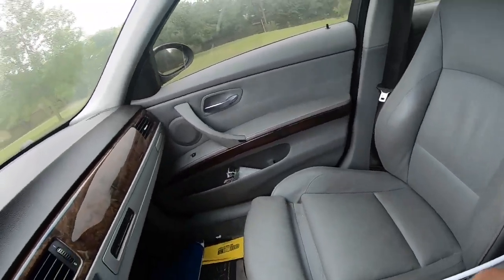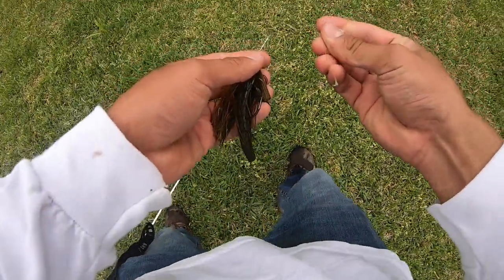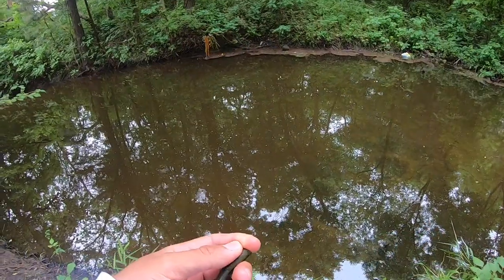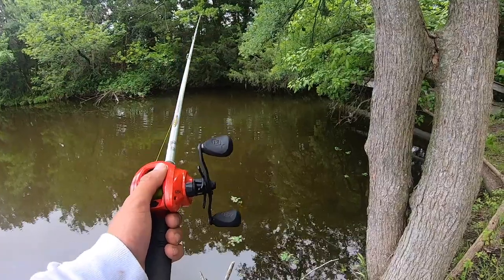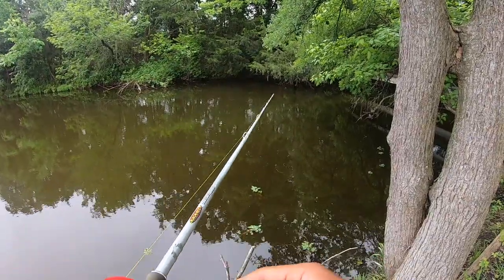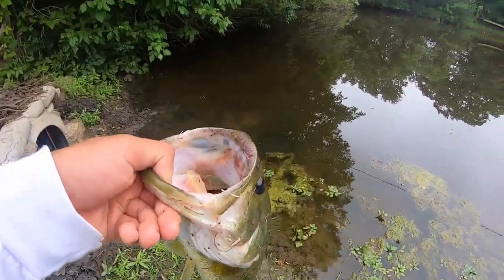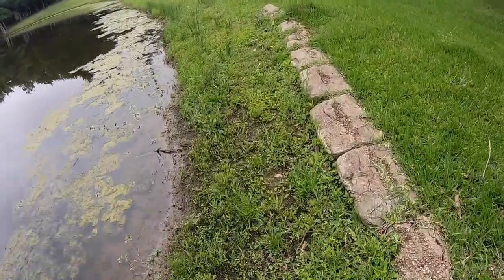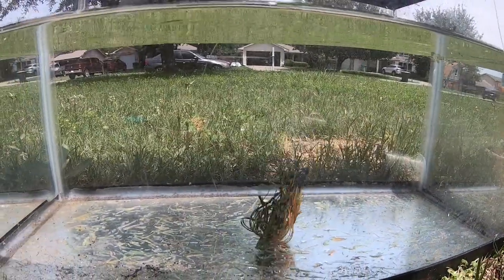YUM DINGER Jig Trailer Challenge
What is up everyone, when tying a jig the first soft plastic that might come to mind will probably be a craw/creature bait or even a swim-bait to trail it but in todays video we will try using a Yum Dinger. As always, below I left a list of the stuff I used in the video, if you have any questions or challenge suggestions you'd love to see please comment them below!!

-GOPRO STRAP

**LINKS ABOVE ARE ASSOCIATE LINKS**